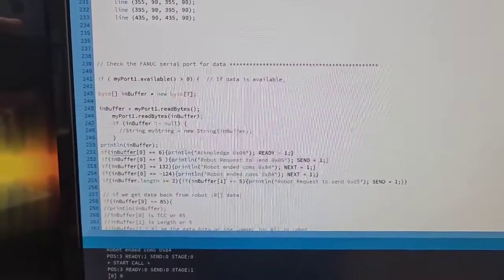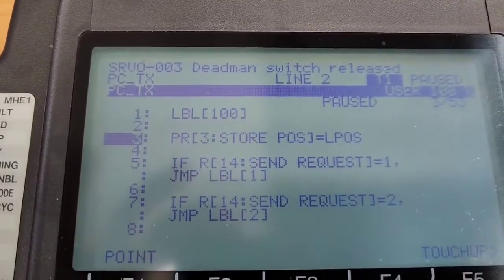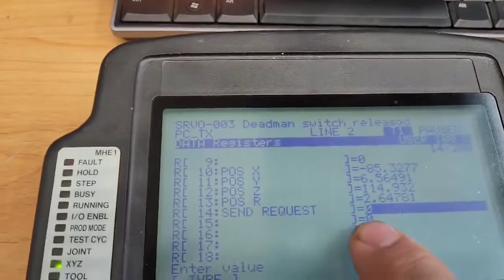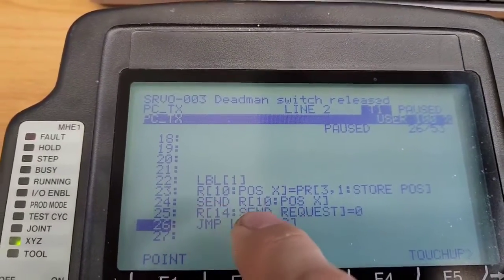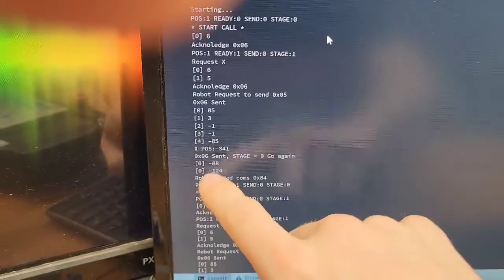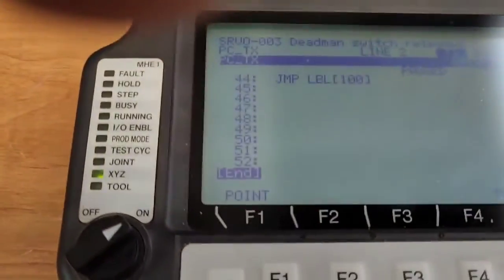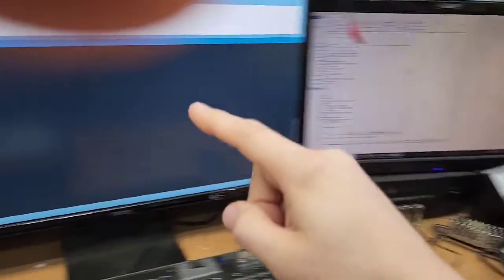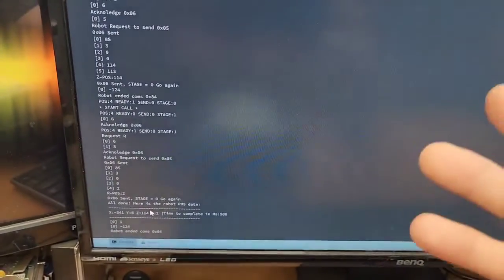Fanuc robot RS232 - Read data from the robot